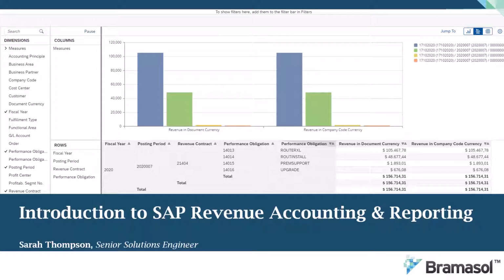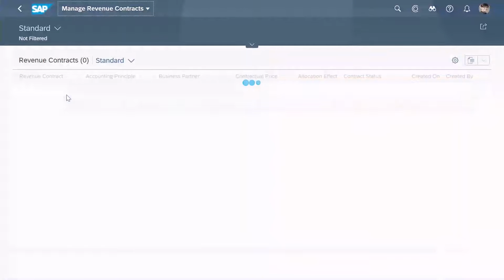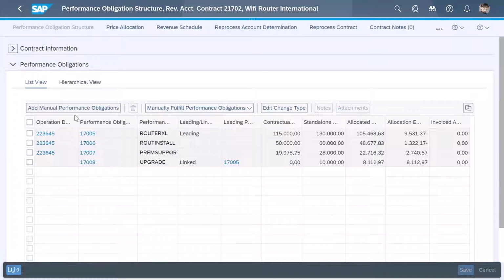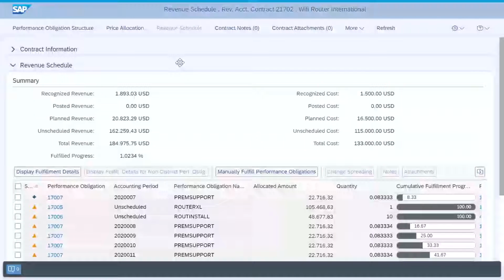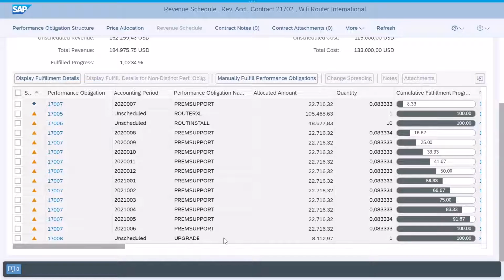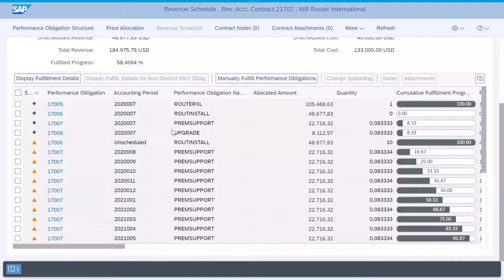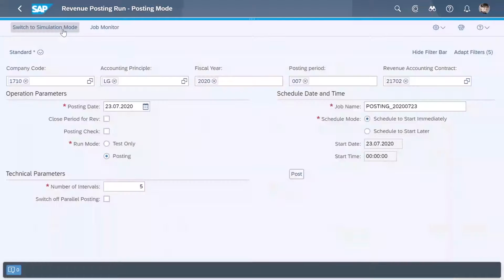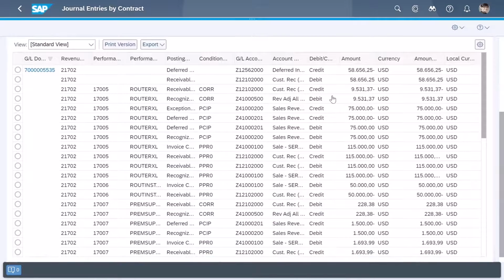Introduction to SAP Revenue and Reporting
Bramasol is the leader in finance solutions and compliance focusing on deep functional, technical and business consulting for Revenue Recognition, Leasing, Assets Management, and Treasury, supporting compliance with ASC 606, ASC 842 and IFRS 9, including comprehensive disclosure and analytics solutions with validation reports. We help clients understand, define and realize their S/4HANA Finance Transformation journey. With deep expertise in Order to Cash, Procure to Pay, Record to Report and Forecast to Plan, we are have been natural choice to guide companies through your S/4HANA project. We combine expertise from dozens of successful projects with more than two decades of SAP ERP experience to deliver solutions that are not only compliant but drive innovation, flexibility and scalability for CFOs.
Our expertise, experience, tools and people are why dozens of companies big and small chose Bramasol to take advantage of the rapidly changing financial landscape.

If you’re like most forward-looking leaders, you need a system that:

        Is compliant with the new regulations.

        Integrated system for Transformation to handle your overall end-to-end business processes.

Schedule a live demo – see how Bramasol can help you meet the new requirements today!